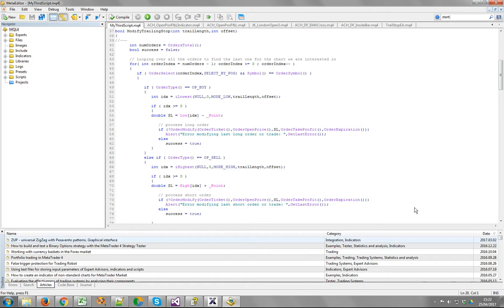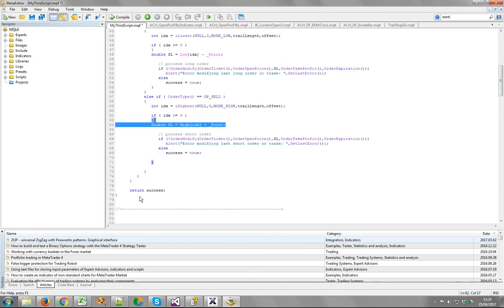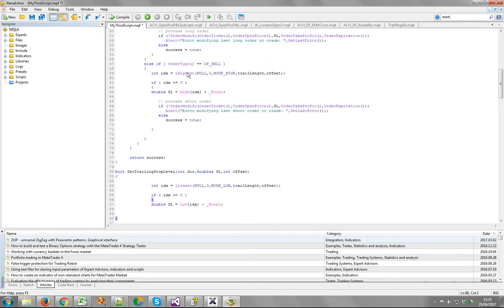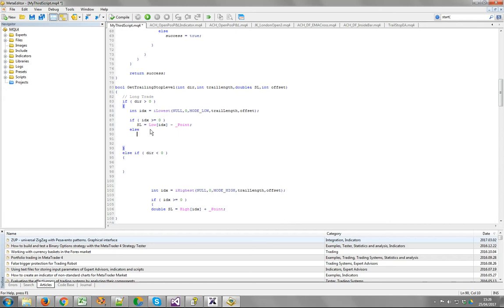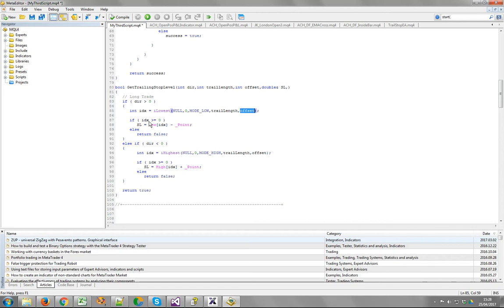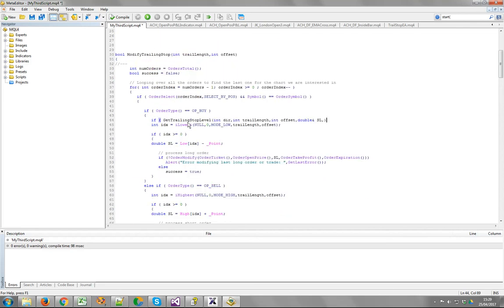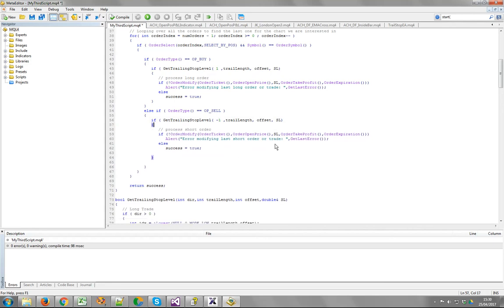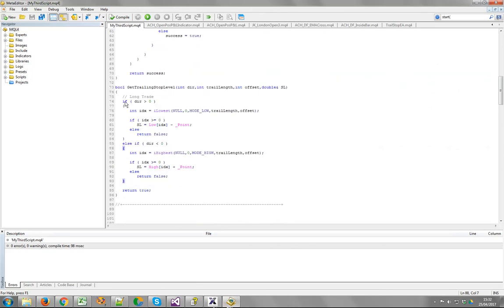Mt4Lesson14 TrailingStop Part3